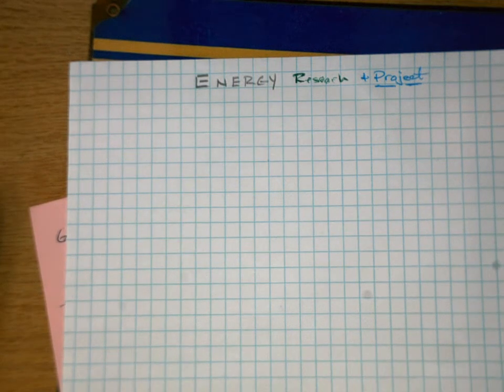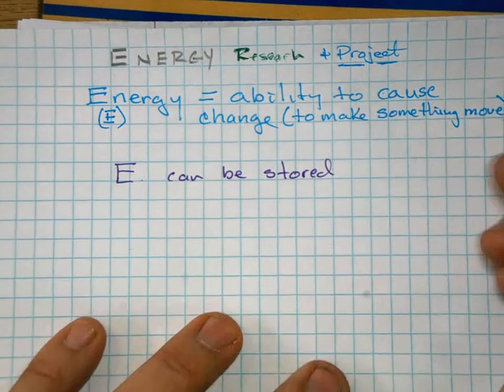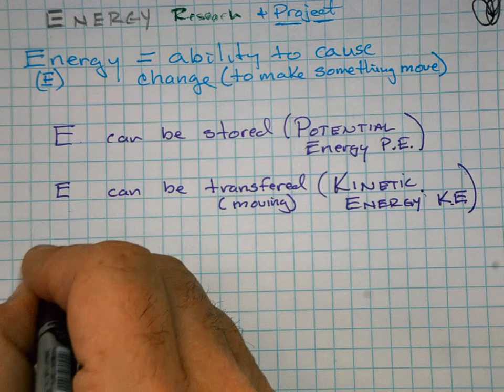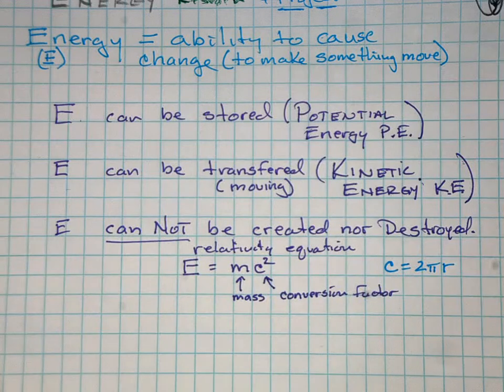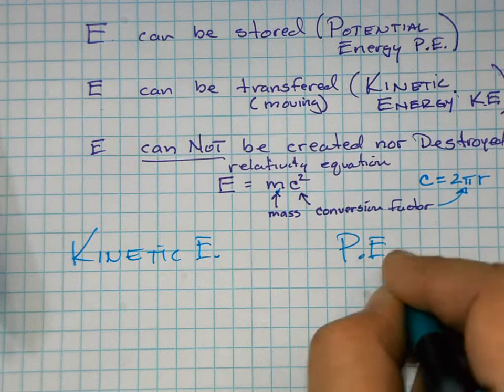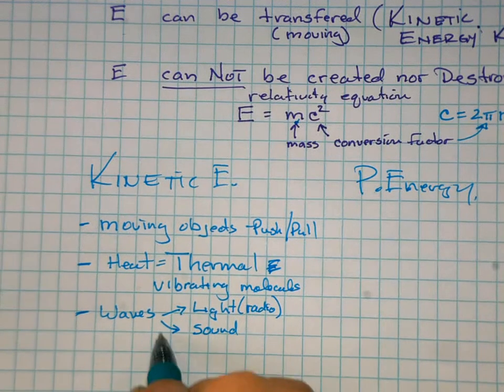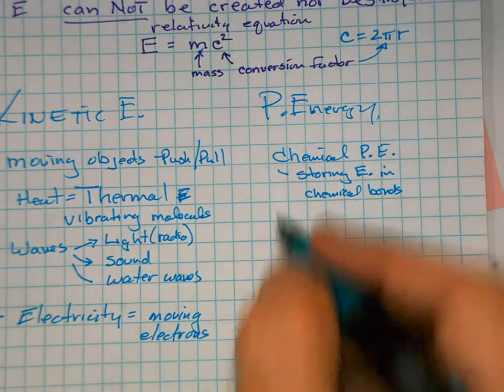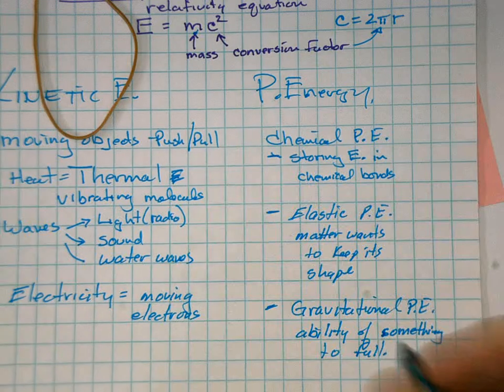Intro to Chemistry Energy Report